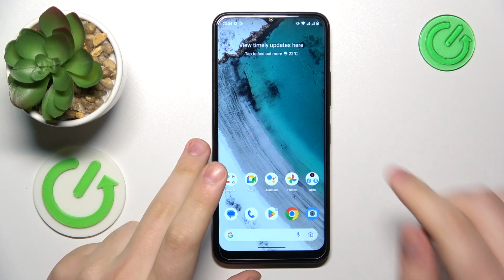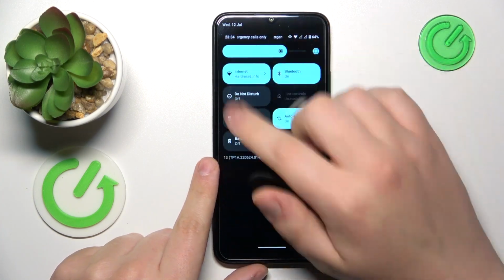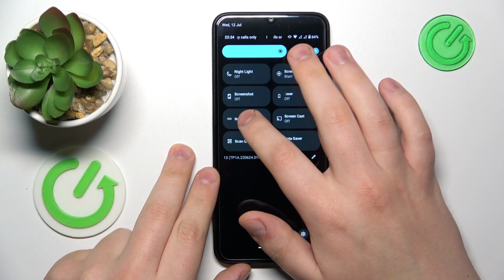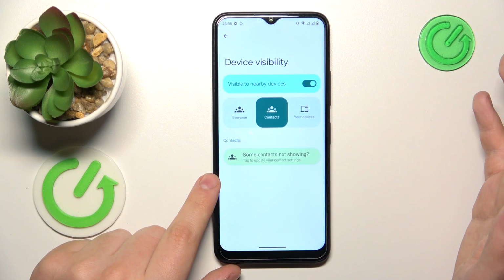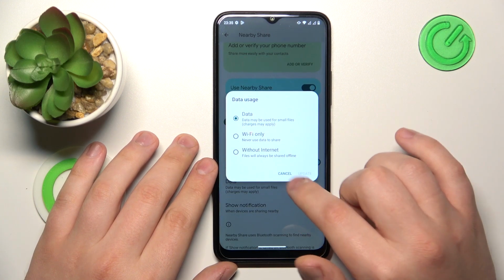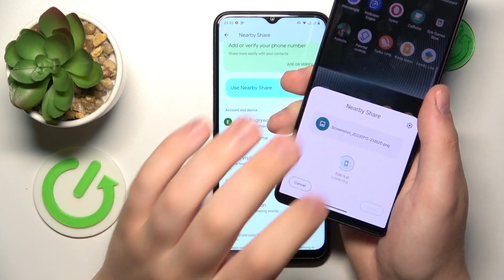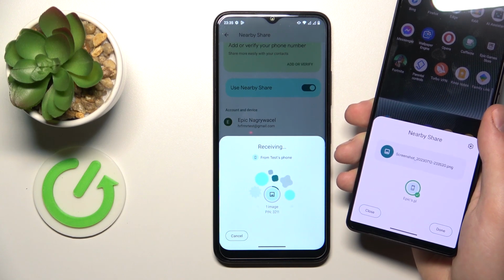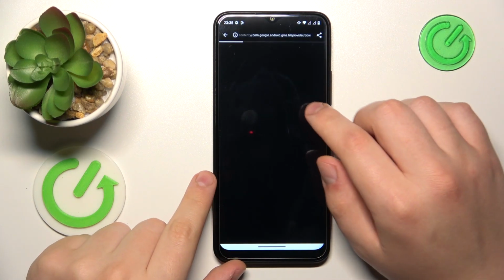How to Set Up Nearby Share on NOKIA C32?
In this tutorial video, you will learn how to set up Nearby Share on your NOKIA C32 smartphone. Nearby Share is a feature that allows you to quickly and easily share files, photos, and links with nearby devices, making sharing seamless and efficient.

How to enable Nearby Share on NOKIA C32?
How to activate file sharing on NOKIA C32 using Nearby Share?
How to pair NOKIA C32 with nearby devices via Nearby Share?